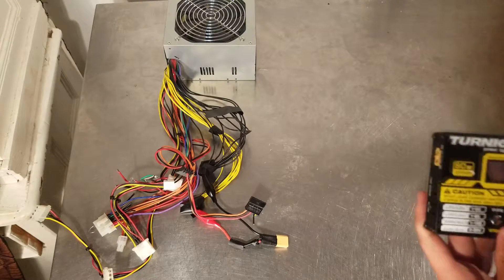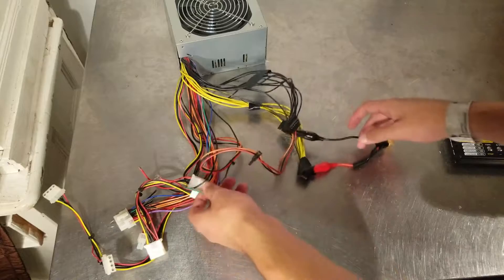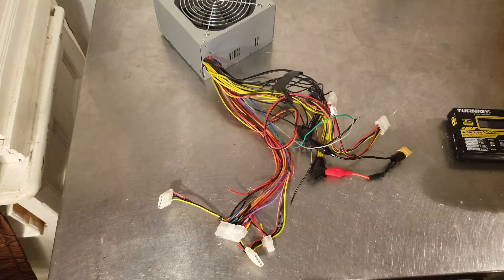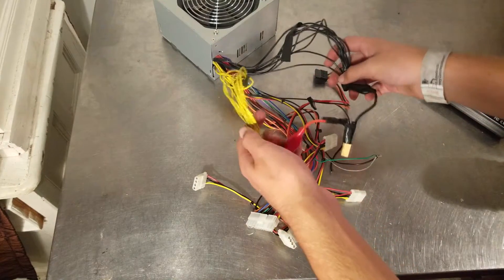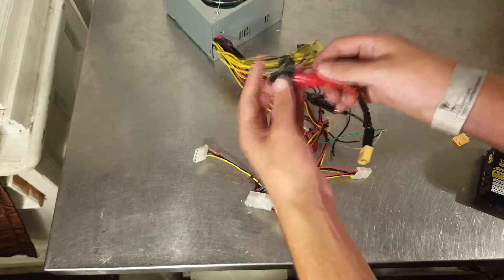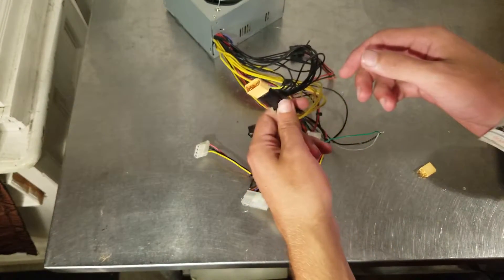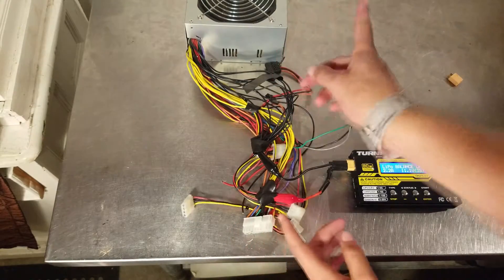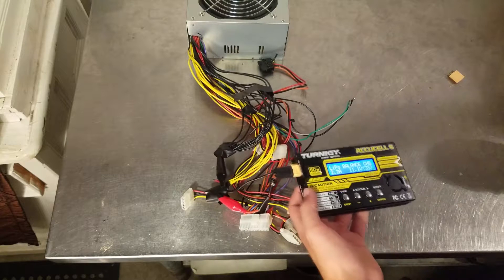DIY 12v Power Supply for Turnigy Accucel-6 80W 10A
In this video I show how you can plug your Accucel 6 into a old power supply into a wall outlet. Unfortunately the newer Accucel 6's do not come with little 12v universal in's but come with xt60 input to power this thing. Unless you have a spare 12v car battery your out of luck. Which is why today I will be showing you how to power your Turnigy Accucel 6 with a old computer power supply. This is the battery charger for my batteries for my electric skateboard which I will be doing a DIY soon. Sorry for all my breathing didn't even know the mic would pick it up.

XT60 Male to Female

Soldering Kit